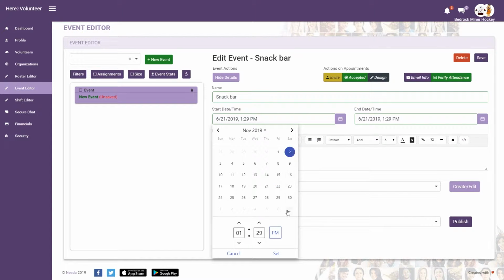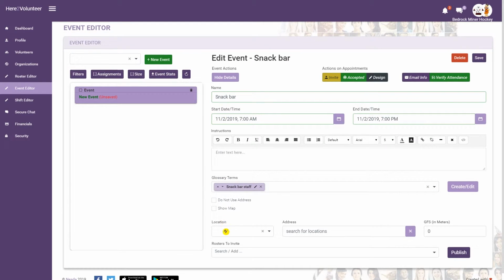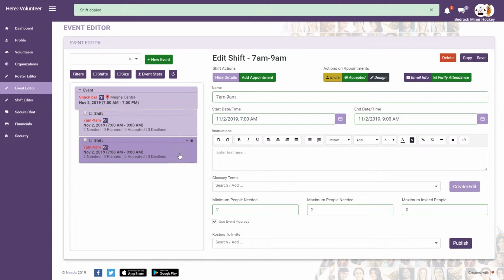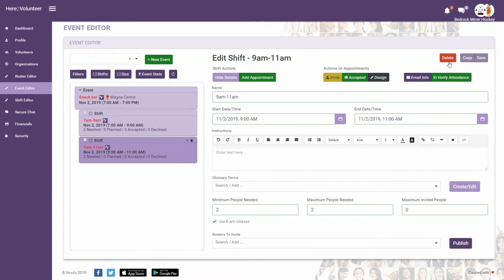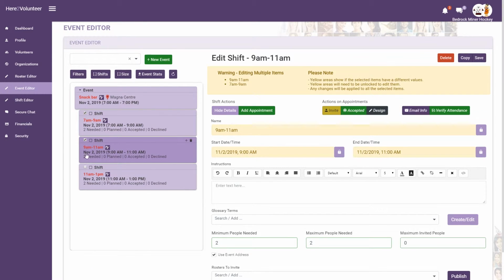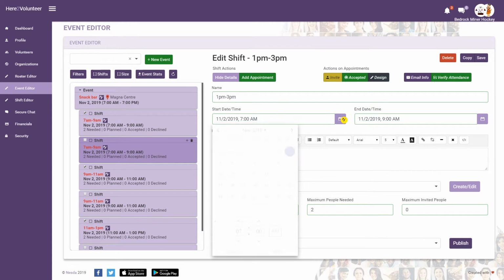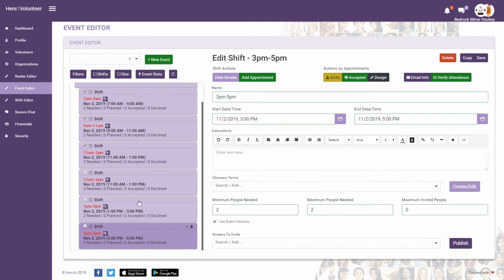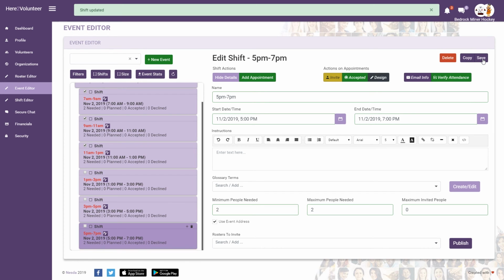Hockey use 2 - creating a full-day snack bar events & shifts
This video will show how to create a full-day event such as volunteers working at a snack bar from 7am to 7pm. Once the event has been created, the shifts can be created for any length of time (in this case two hours each) and assigned as many staff as necessary (in this case 2 workers). The video walks through how to create the shifts including copying single and multiple shifts.